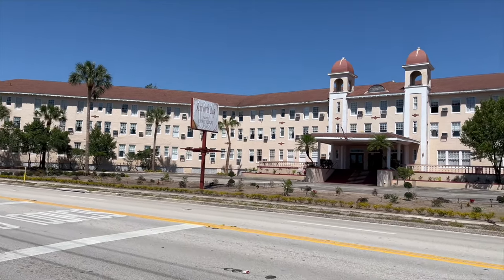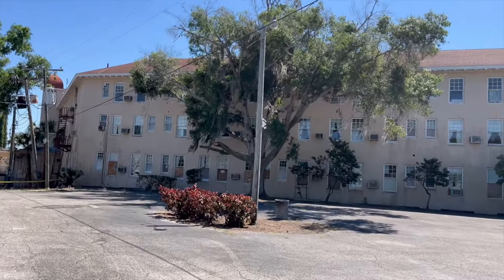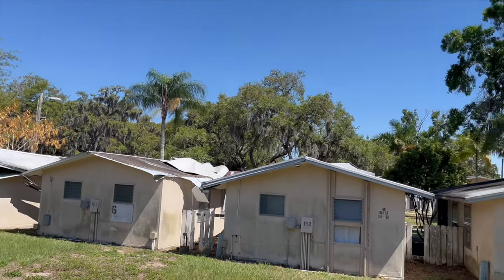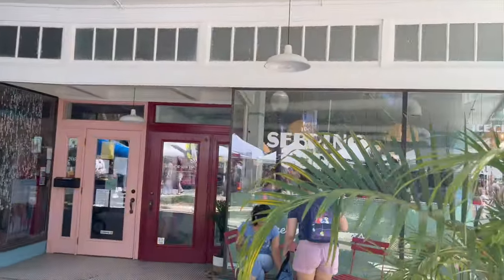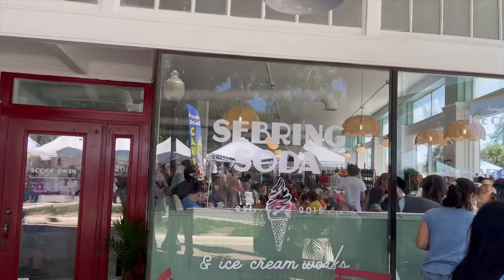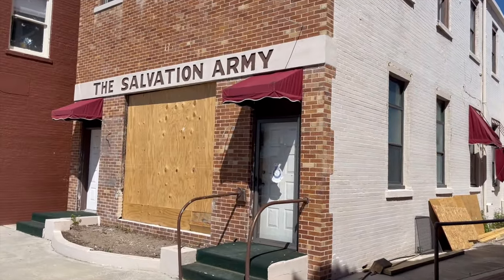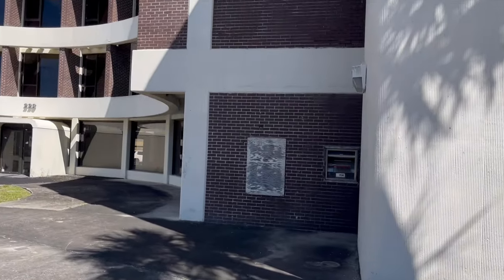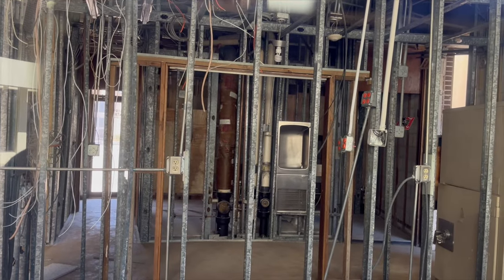Explore Sebring, Florida: Haunted Sites And Sebring Soda Fest 2024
Sebring Florida: Join me on an adventure as we journey to Sebring, Florida, to delve into the mysteries of its abandoned buildings. Nestled within the quiet rural landscapes of this small town, these structures hold secrets whispered through the winds of time. Rumors swirl of hauntings and ghostly encounters, but today, we embark on a quest to separate fact from fiction.

Unlike my usual rural small town vlogs, where I explore the quaint charm and local attractions, today's expedition promises a thrilling deviation. Our itinerary includes a comprehensive exploration of the downtown area, where the echoes of bygone eras resonate through the streets. From historic landmarks to hidden gems, we'll uncover the rich tapestry of Sebring's past.

But that's not all – our journey coincides with the highly anticipated Sebring Soda Festival, an event steeped in tradition and community spirit. As we immerse ourselves in the festivities, we'll sample artisanal sodas, indulge in local cuisine, and soak in the vibrant atmosphere of this beloved annual celebration.

Amidst the hustle and bustle of the festival, we'll also carve out time to investigate the abandoned buildings that beckon from the outskirts of town. Armed with curiosity and a thirst for adventure, we'll navigate through the shadows of forgotten structures, daring to uncover the truths hidden within their crumbling walls.

Join me as we embark on a day filled with exploration, discovery, and perhaps a few unexpected surprises along the way. From the eerie whispers of haunted buildings to the fizzy delights of the Sebring Soda Festival, this promises to be an unforgettable journey through the heart of Sebring, Florida.

Tim J Means Business

Office Address
21 E Melbourne Ave
Melbourne Florida 32901
00:00 Introduction
01:27 Abandoned Hotel
05:11 Soda Festival 2024
07:09 Downtown
12:00 Abandoned Bank